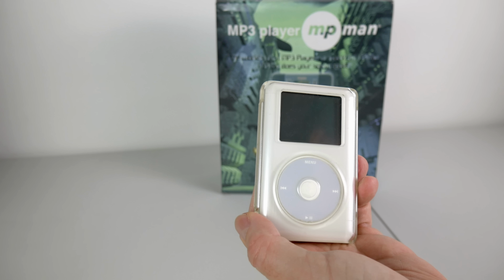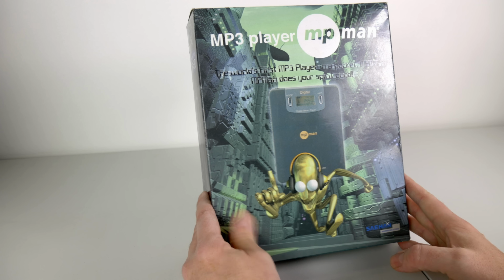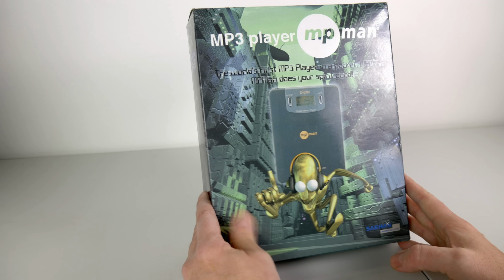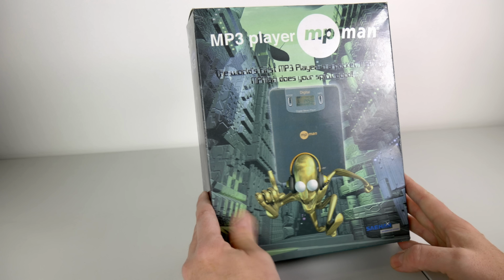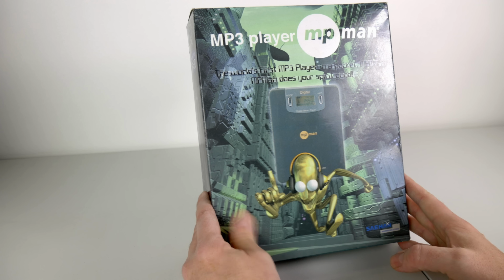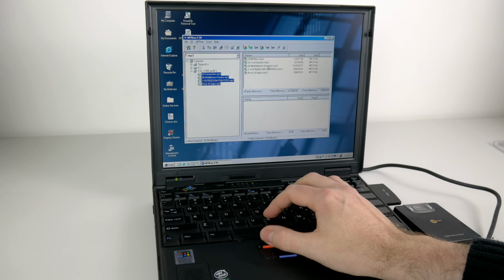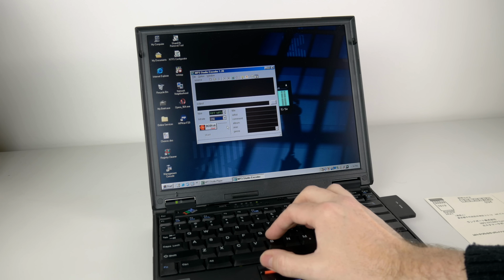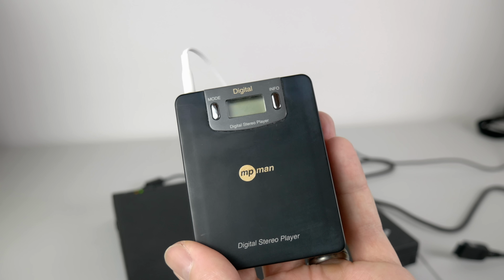World's First portable MP3 player - the MPMan!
The MPMan was the world's first portable mp3 digital music player, released in Japan in the spring of 1998 and in the US only a couple of months later. A year from its 20th anniversary, I got my hands on a rare, complete-in-box original Saehan MPMan F-20, and in this video I bring you the experience of creating, transferring and listening to early digital music files on the very earliest of players. It was a lot different than the experience today!

I realize that at various points I mixed up inches and millimeters, hundreds and thousands, and kilobits and megabits. This is why I usually use a script!

If you'd like to try to find one of these to collect, here's a link to an Ebay search

Though I might be tempted to sell you mine.